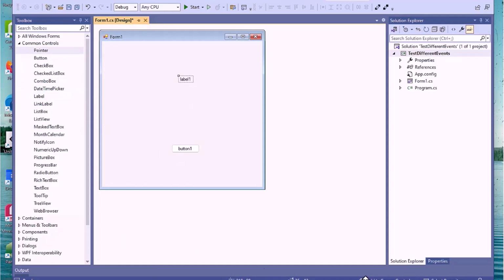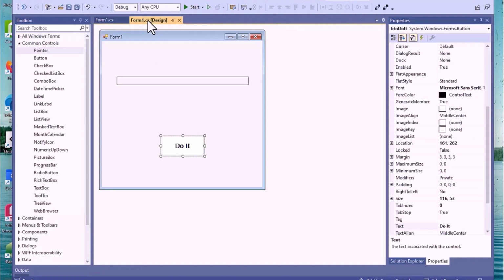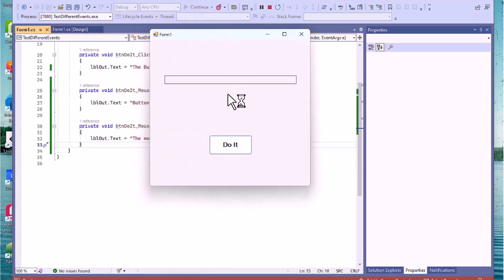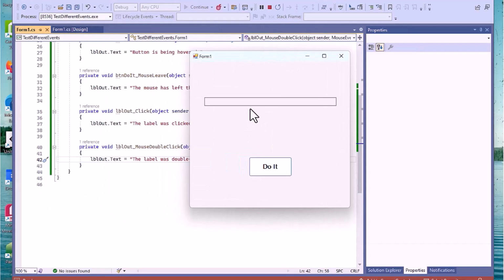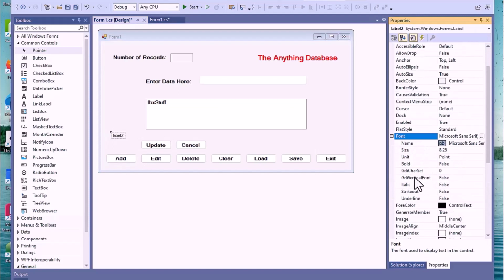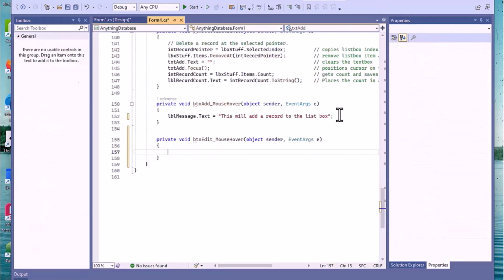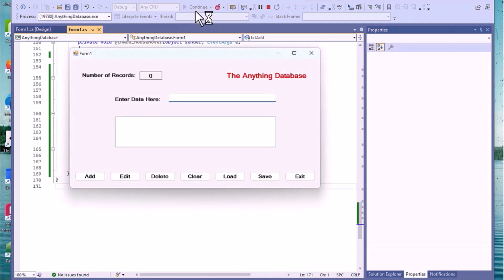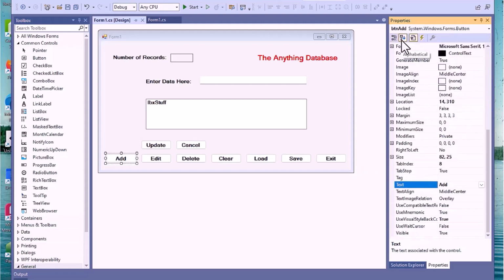Non-Default Mouse Events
While every object has a default event, every object also has a large number of non-default events.  These are events available to the programmer to allow the object to act in some different way.  Some of the most popular are “mouse” events.  There’s MouseHover, MouseLeave, MouseDoubleClick, and others.

This next short video shows how you can access them.